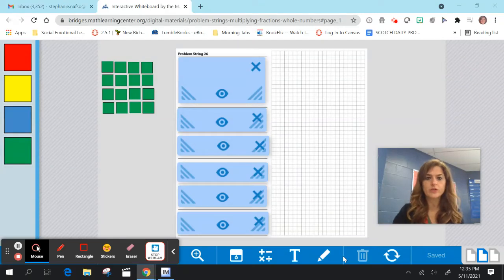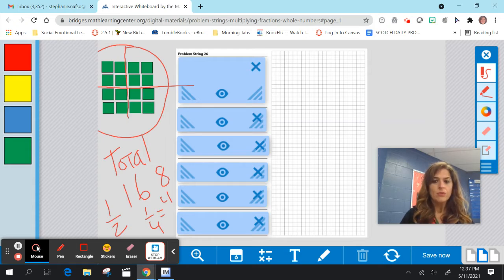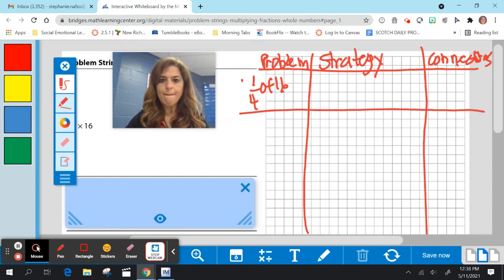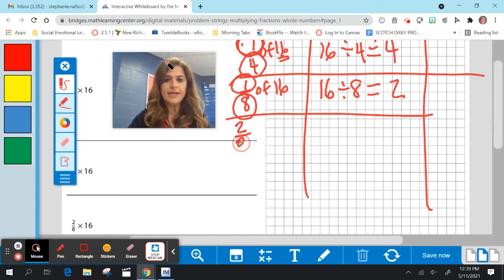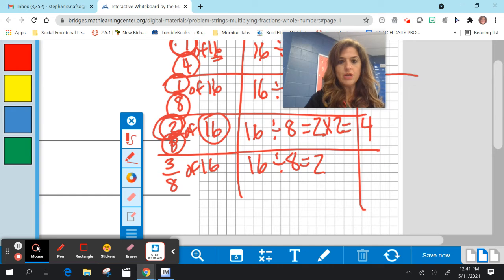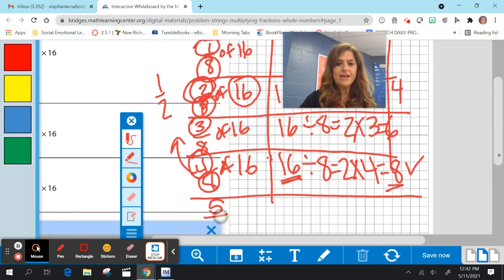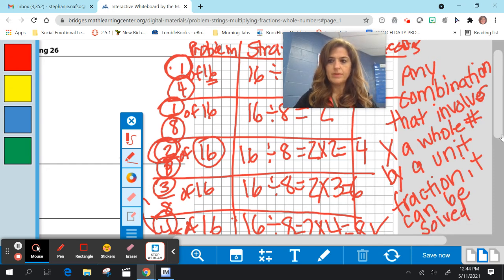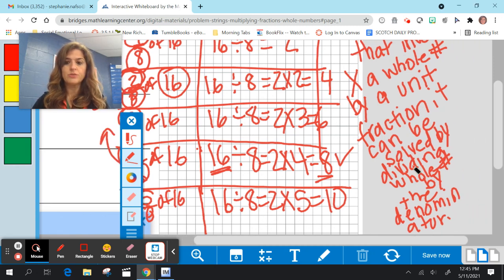Problem String #26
Take notes on today's problem string-fractions of a whole number.